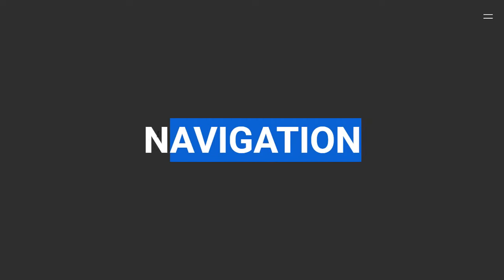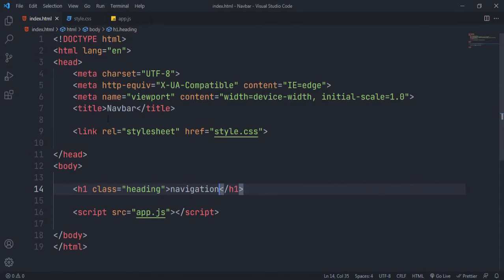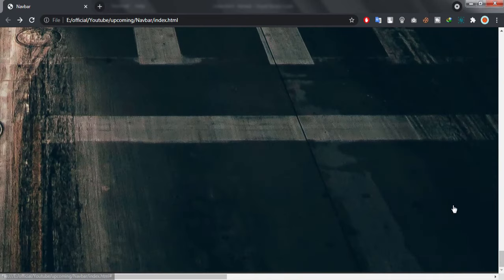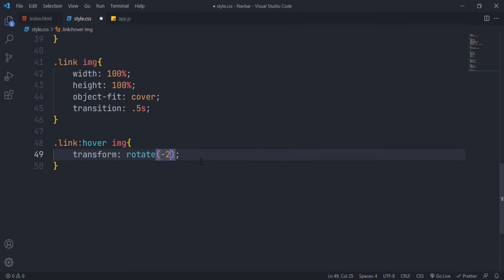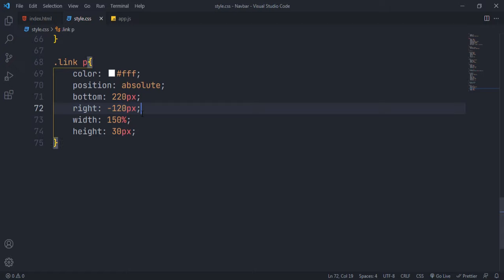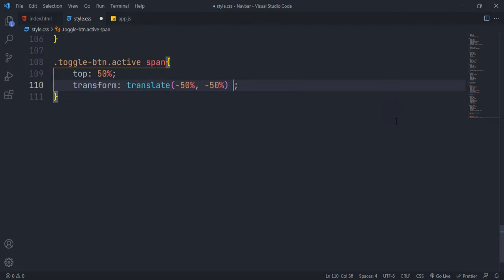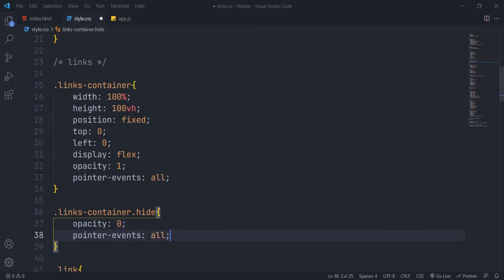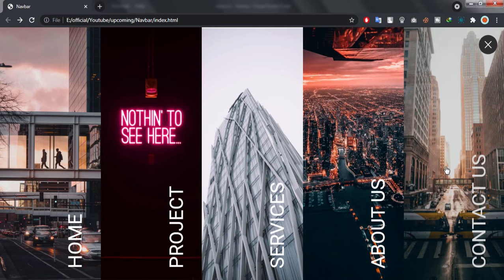Tile Navigation - How to make navbar for web page with HTML CSS and JS in 2021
Get My all sources code -
Support me in making these videos Tile Navigation - How to make navbar for web page with HTML CSS and JS in 2021

Tile navigation is very unique navigation that you'll not found most. Make a good impression by using tile navigation on your portfolio. This navigation has good UX which makes better experience than normal navbar.